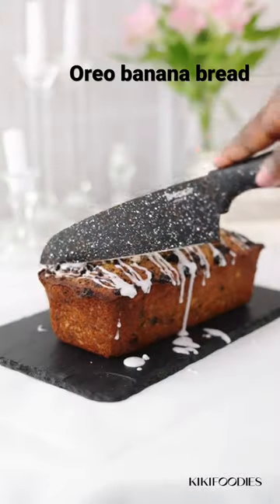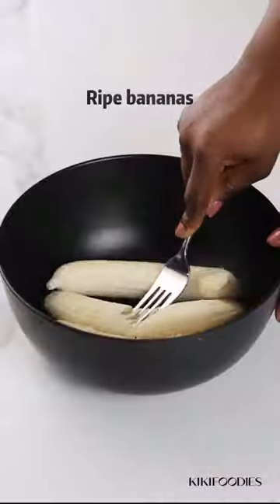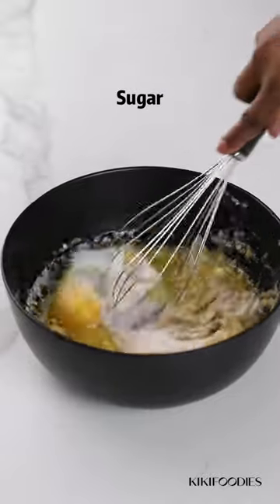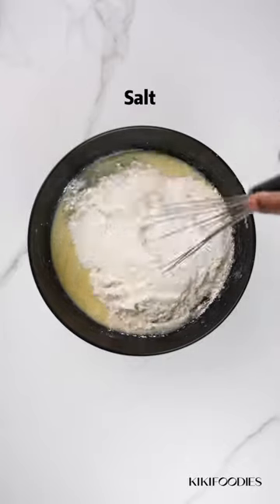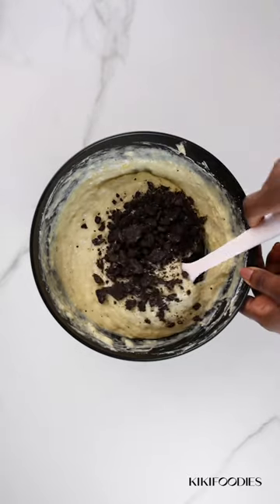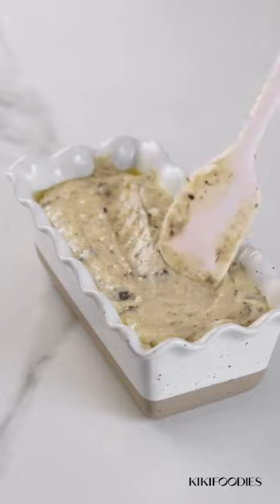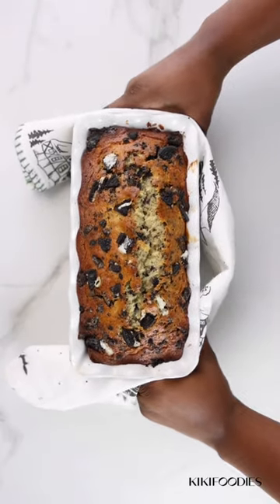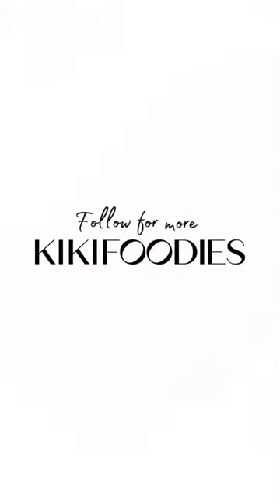This banana bread is the truth